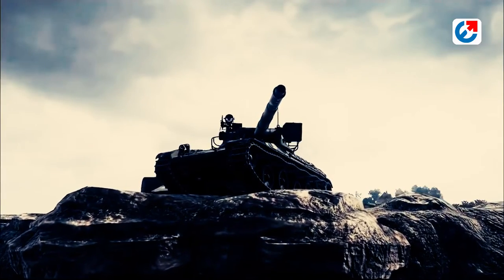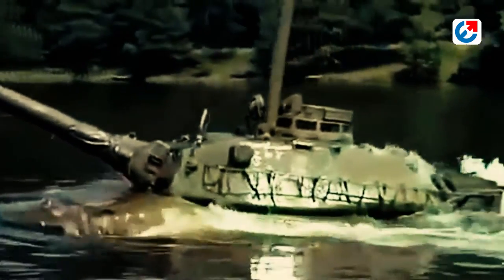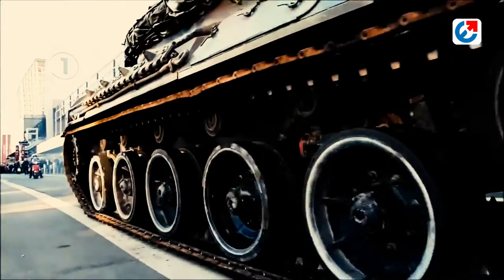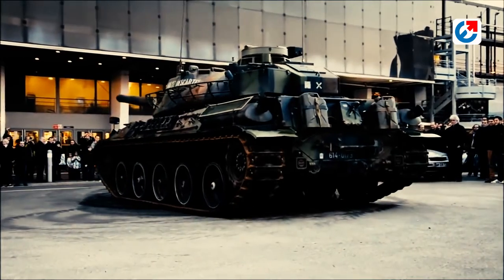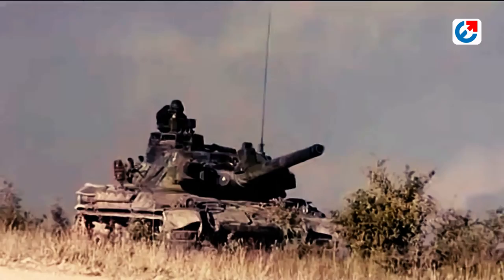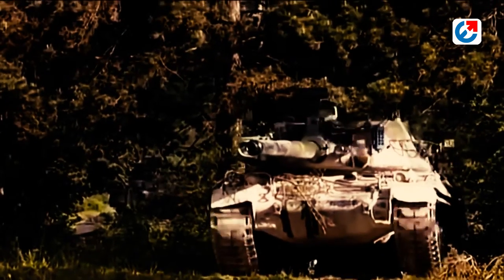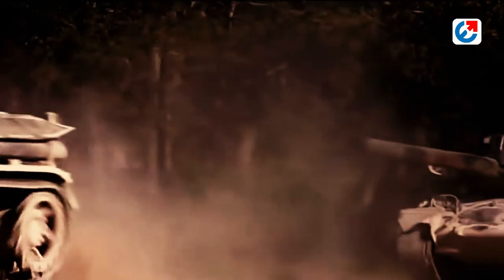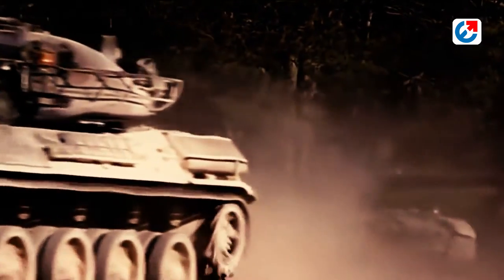What is the AMX-30, and how was it used ?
The AMX-30 is a main battle tank designed by Ateliers de construction d'Issy-les-Moulineaux (AMX, then GIAT) and first delivered to the French Army in August 1966. The first five tanks were issued to the 501st Régiment de Chars de Combat (Tank Regiment) in August of that year. The production version of the AMX-30B weighed 36 metric tons (40 short tons), and sacrificed protection for increased mobility. The French believed that it would have required too much armour to protect against the latest anti-tank threats, thereby reducing the tank's maneuverability. Protection, instead, was provided by the speed and the compact dimensions of the vehicle, including a height of 2.28 metres. It had a 105 mm gun, firing a then advanced high-explosive anti-tank (HEAT) warhead known as the Obus G. The Obus G used an outer shell, separated from the main charge by ball bearings, to allow the round to be spin stabilized by the gun without spinning the warhead inside which would disrupt jet formation. Mobility was provided by the 720 horsepower (540 kW) HS-110 diesel engine, although the troublesome transmission adversely affected the tank's performance.

In 1979, due to issues caused by the transmission, the French Army began to modernize its fleet of tanks to AMX-30B2 standards, which included a new transmission, an improved engine and the introduction of a new OFL 105 F1 fin-stabilized kinetic energy penetrator. Production of the AMX-30 also extended to a number of variants, including the AMX-30D armored recovery vehicle, the AMX-30R anti-aircraft gun system, a bridge-layer, the Pluton tactical nuclear missile launcher and a surface-to-air missile launcher.

It was preceded by two post-war French medium tank designs. The first, the ARL 44, was an interim tank. Its replacement, the AMX 50, was cancelled in the mid-1950s in favor of adopting the M47 Patton tank. In 1956, the French government entered a cooperative development program with West Germany and Italy in an effort to design a standardized tank. Although the three nations agreed to a series of specific characteristics that the new tank should have, and both France and Germany began work on distinctive prototypes with the intent of testing them and combining the best of both, the program failed as Germany decided not to adopt the new French 105-millimetre (4.1 in) tank gun and France declared that it would postpone production until 1965. As a result, both nations decided to adopt tanks based on their own prototypes. The German tank became the Leopard 1, while the French prototype became the AMX-30.

As early as 1969, the AMX-30 and variants were ordered by Greece, soon followed by Spain (AMX-30E). In the coming years, the AMX-30 would be exported to Saudi Arabia, Venezuela, Qatar, the United Arab Emirates, Cyprus and Chile. By the end of production, 3,571 units of AMX-30s and its variants had been manufactured. Both Spain and Venezuela later began extensive modernization programs to extend the life of their vehicles and to bring their tanks up to more modern standards. In the 1991 Gulf War, AMX-30s were deployed by both the French and Qatari armies. Qatari AMX-30s saw action against Iraqi forces at the Battle of Khafji. France and most other nations replaced their AMX-30s with more up-to-date equipment by the end of the 20th century.